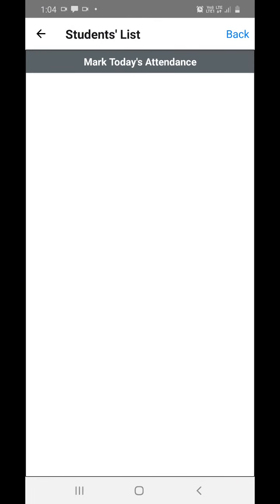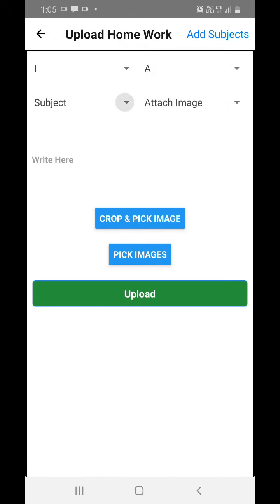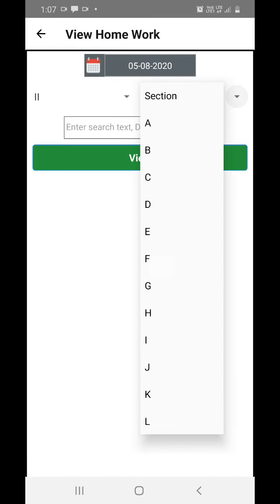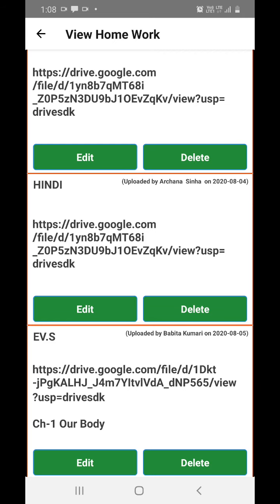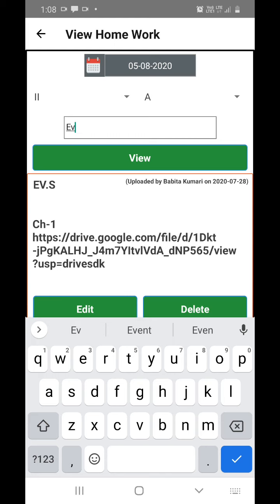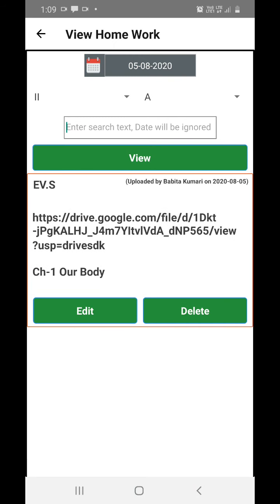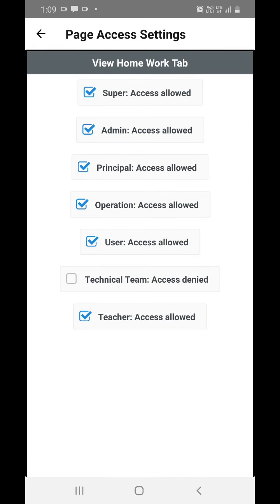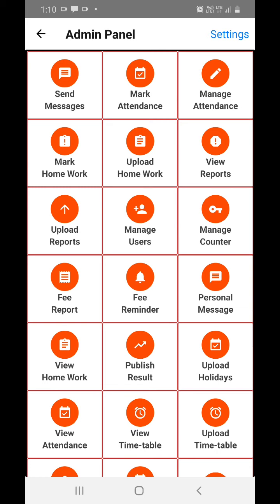Uploading and managing Home works